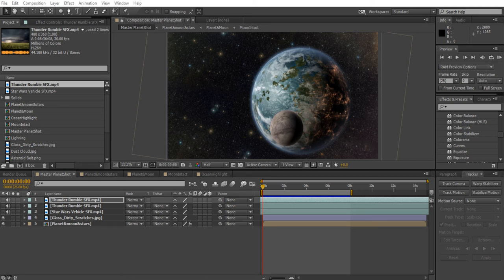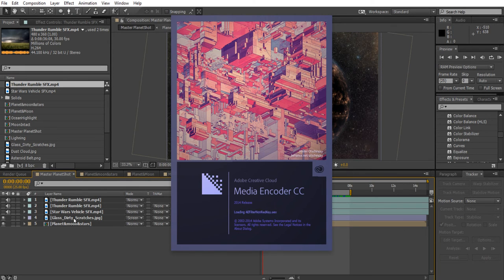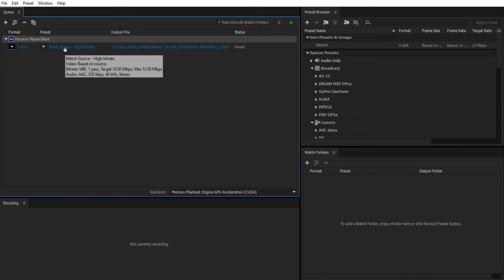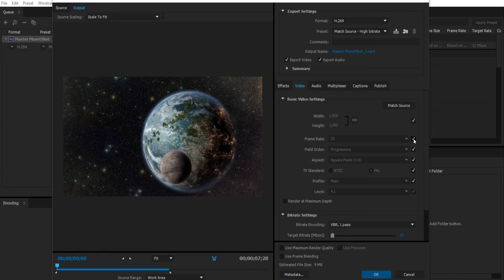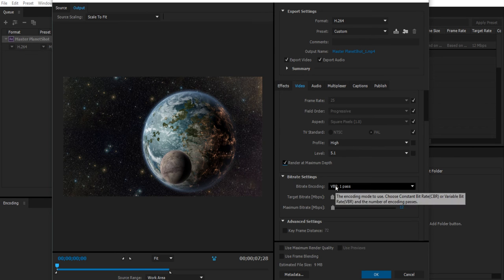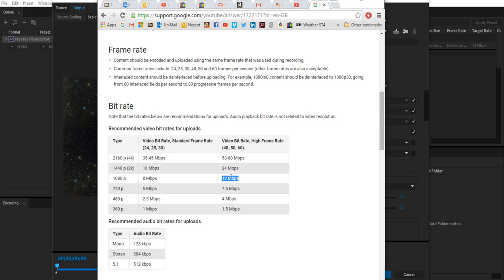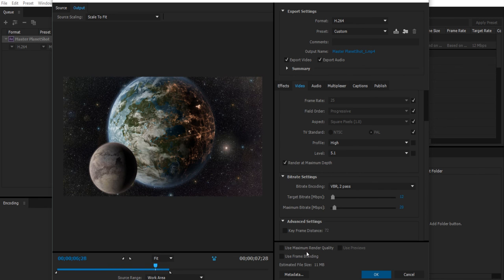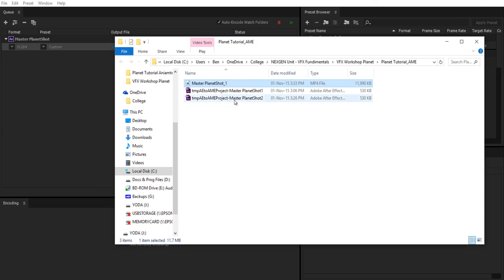Rendering from After Effects with Media Encoder for Youtube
How to render from after Effects. From After Effects 2014 and onward, you HAVE to use media encoder to create a video that is anywhere near a decent quality and usable file size.
This step by step tutorial will take you through the whole process and briefly explain what each step means.